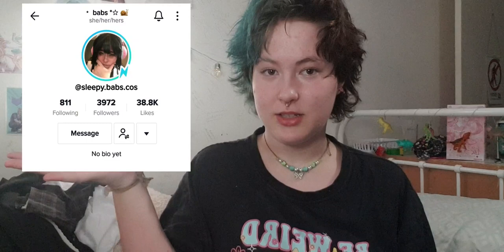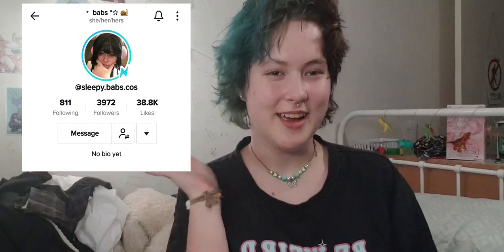Chiaki Nanami GRWM and makeup tutorial +tiktoks ♡♡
first video omg!!! aaaa so happy :D
but yeah! I'm willow, I'm a minor, and I love to cosplay and do makeup! this channel will involve a lot of makeup tutorials, cosplay outings, and maybe tiktok compilations! hope you like this video ♡♡